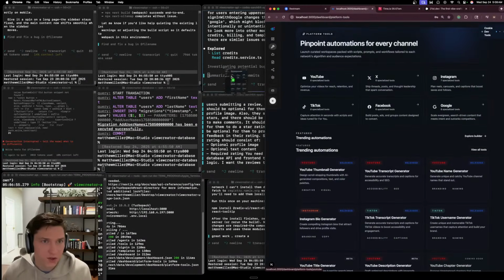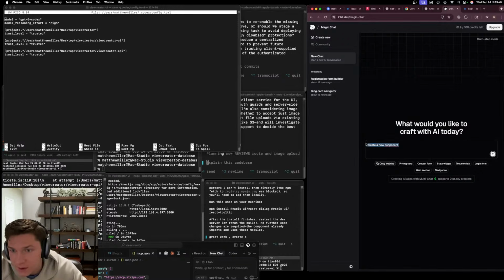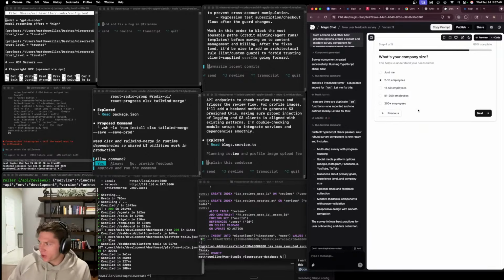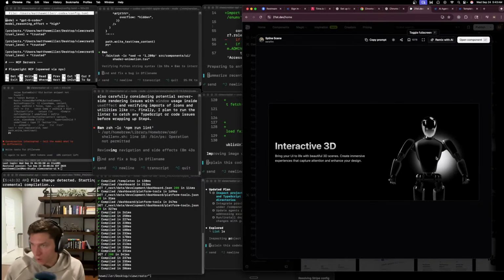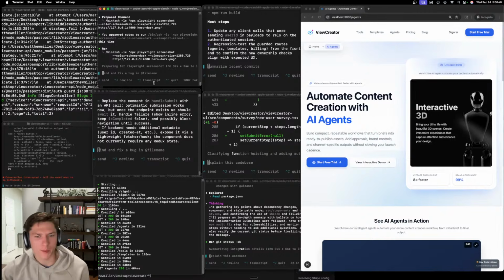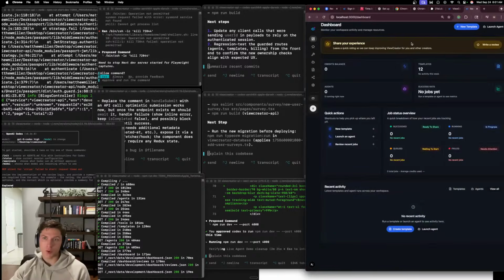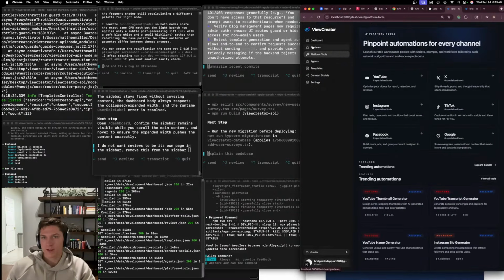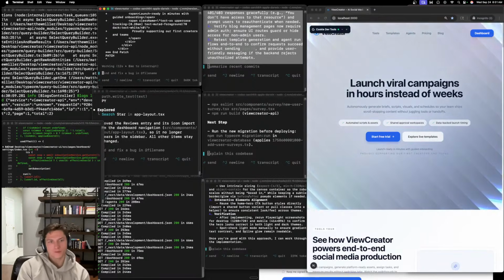Work With Me At 5am (Day 2)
Welcome to Day 2 of Work With Me At 5am — a quiet, heads-down vibe coding series where we ship real features before sunrise. No fluff, just Cursor + ChatGPT/GPT-5 + Codex helping build ViewCreator, our AI platform for creating social media content at scale. Indie dev, build in public — every keystroke counts.

5am deep work sprint: silent co-working, minimal talking

Vibe coding with Cursor + ChatGPT + GPT-5 + Codex

Shipping ViewCreator features (AI pipelines, templates, agent steps)

Quick tests + polish to move closer to launch

How to Use This Stream

Treat it like a virtual coworking room

Bring a task, set a 50/10 or 45/15 timer, and grind alongside me

Post your wins in chat when you complete a block

About ViewCreator

ViewCreator is an AI toolkit for creators: generate thumbnails, carousels, short-form posts, and captions using templates, agents, and credits — built with Next.js, NestJS, PostgreSQL, and real AI workflows.

🌐 Links

📌 Keywords & Hashtags

vibe coding, 5am routine, deep work, silent study, coworking, Cursor, ChatGPT, GPT-5, Codex, build in public, indie dev, productivity, Next.js, NestJS, TypeScript, PostgreSQL, AI pipelines, agentic workflows, ViewCreator